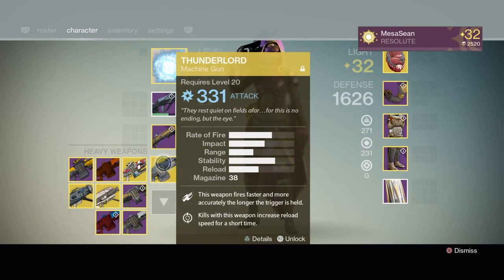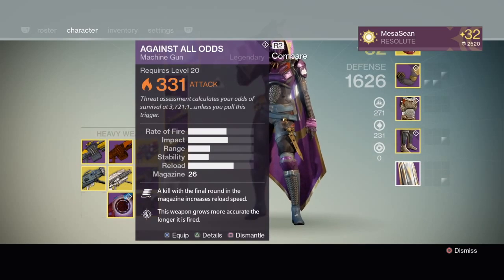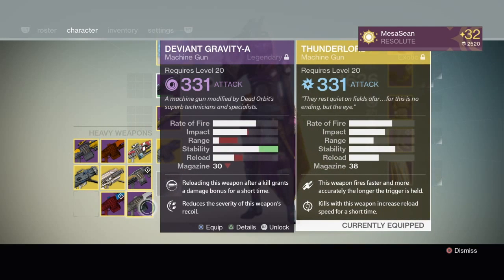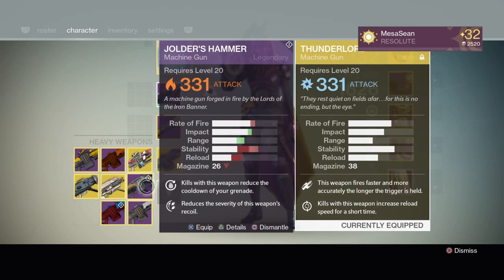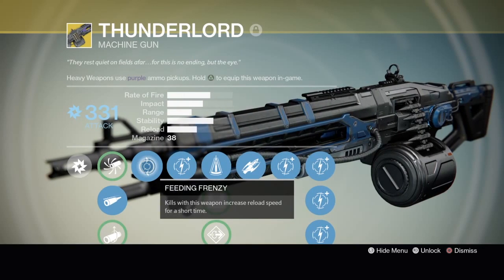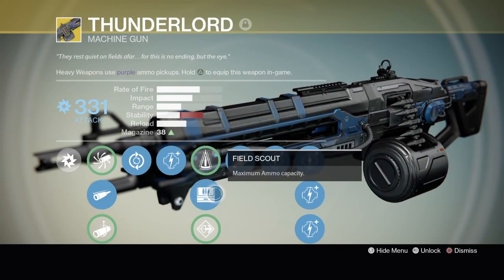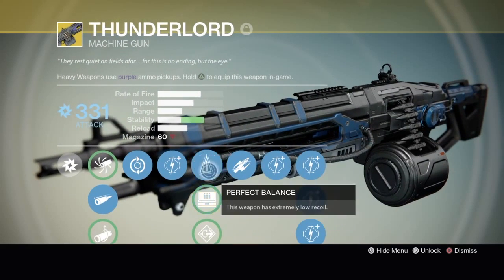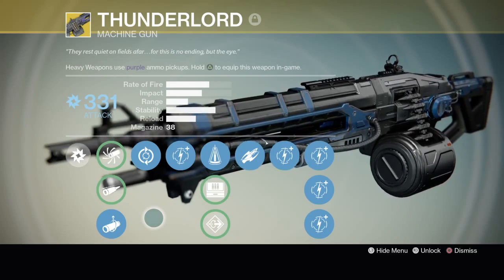Destiny: Thunder Lord. Exotic Heavy Machine Gun Review. Meh? Exotic Weapon Guide.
✅Join my PS4 Destiny FaceBook Group!

Destiny is an action role-playing first-person shooter video game in a "mythic science fiction" open world setting. It is developed by Bungie and published by Activision as part of a ten-year publishing deal. The game will be released on PlayStation 3, PlayStation 4, Xbox 360, and Xbox One video game consoles on September 9, 2014. On December 10th 2014 The Dark Below Expansion Pack 1 DLC was released adding in Crota's End Strike, Crota's Will Strike, New Upgraded Legendary & Exotic Gear as well as increasing the light level cap to 32. Players can still upgrade their existing Exotic gear with Xur The Agent Of The Nine for 7 Strange Coins.
Xur Week 32. The Last Word! Location, inventory and recommendations for Exotic gear. Heavy Ammo again.

Destiny House of Wolves DLC Expansion: Expand your Destiny adventure with a wealth of weapons, armor, and gear to earn in new story missions, three new competitive multiplayer maps, and a new cooperative Strike. Expansion II introduces a new competitive elimination mode in the Crucible and an all-new arena activity – The Prison of Elders. The Reef is open. Join the Awoken and hunt down the Fallen rising against us.